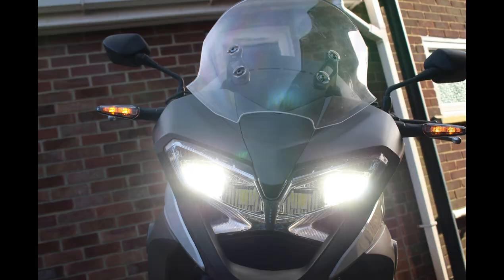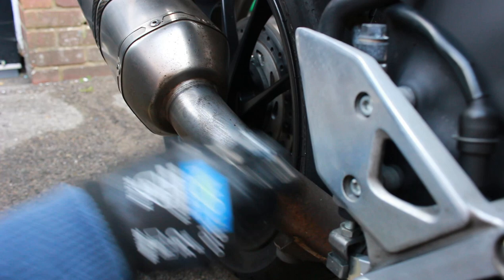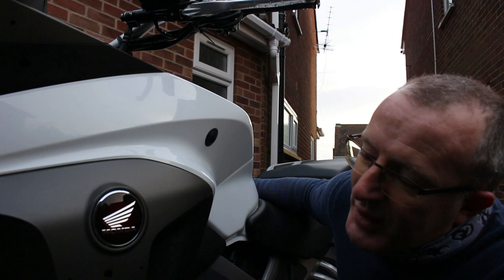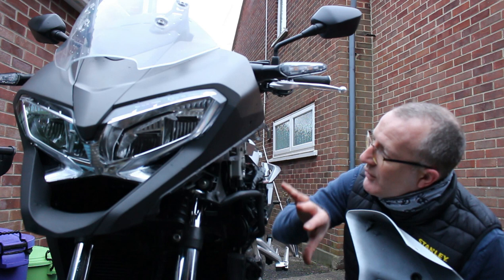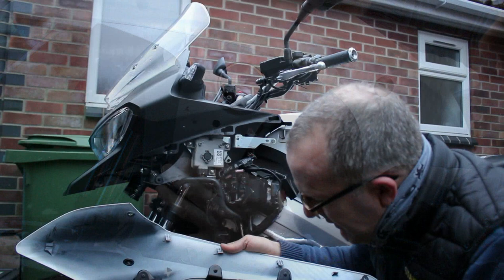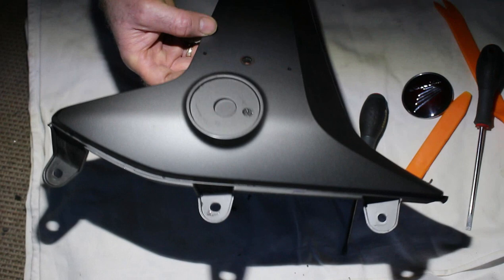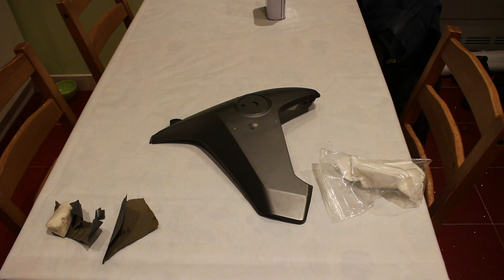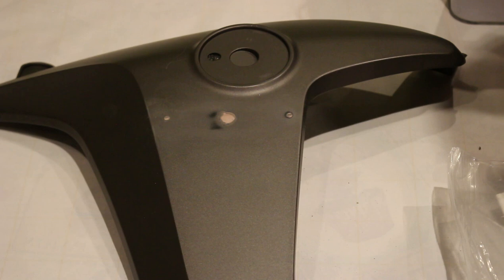VFR800 Crossrunner Part II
I start the making not so good look so much better, and then move on to my first ever vinyl wrapping. Lets just say, it's a steep learning curve.